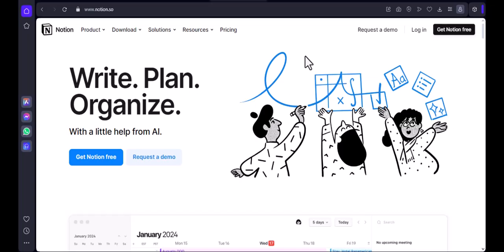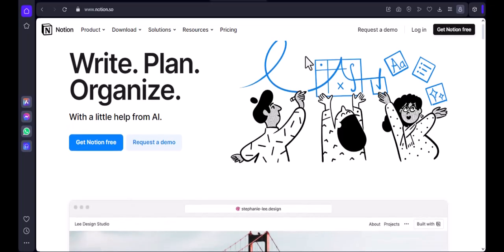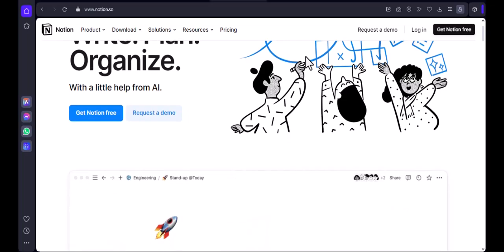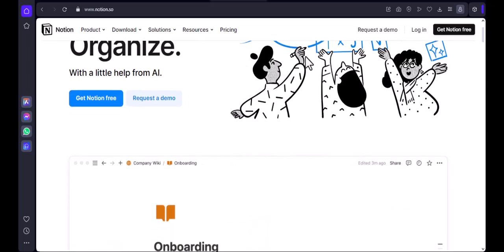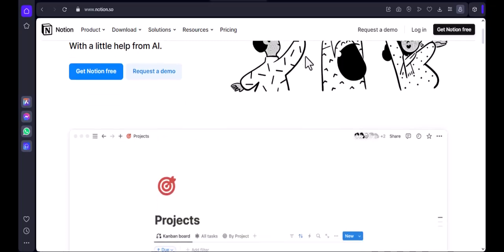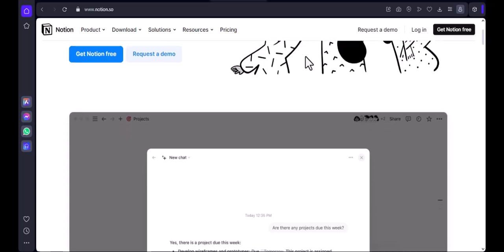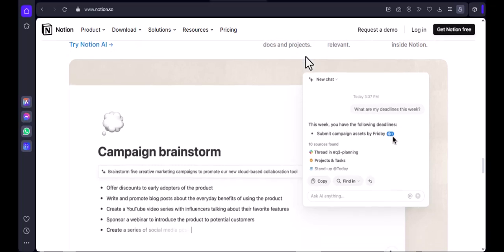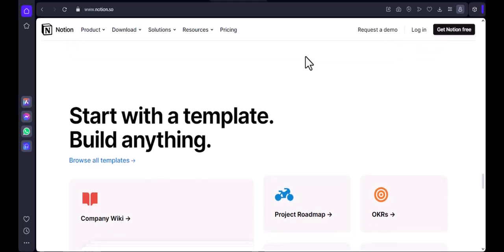How I built a client onboarding system in Notion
In this video, you will learn about How I built a client onboarding system in Notion

9 YouTube Channel Ideas to Help You Choose Your Own

✅IGNORE THIS
Related Search: